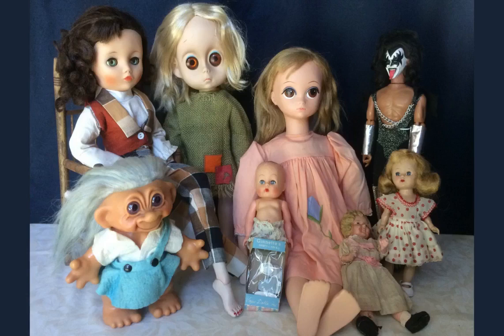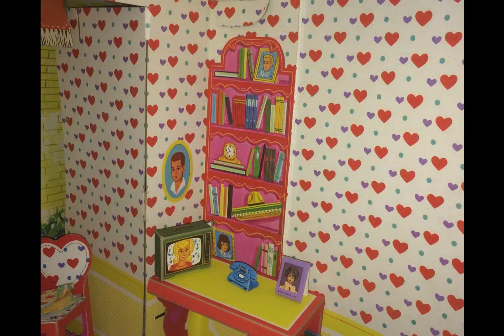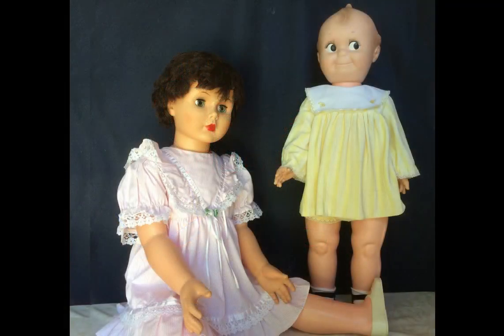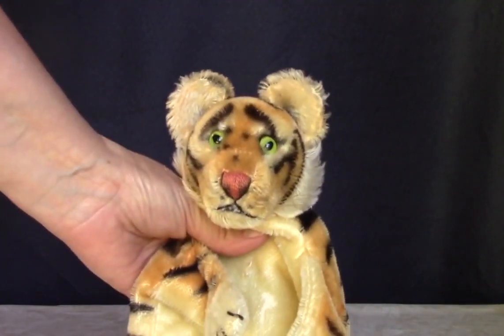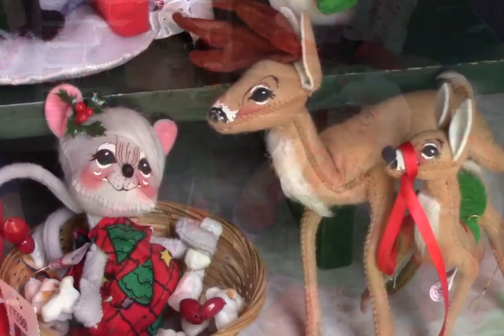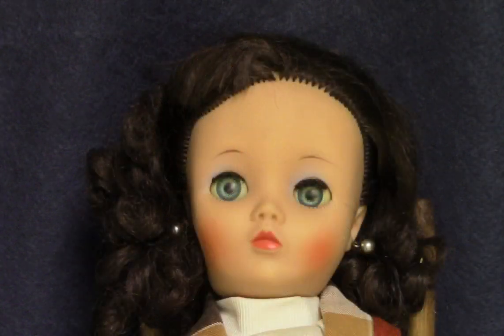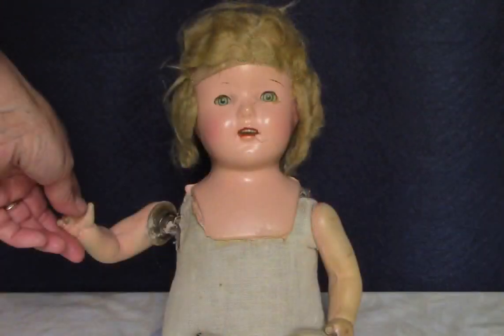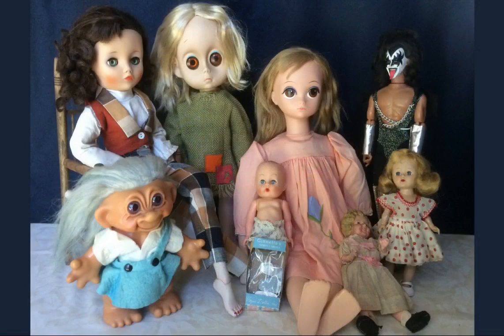Vintage Doll Finds! Uneeda Dollikin, LIttle MIss No Name, Skipper Dream Room, Ginny & Ginger, Kewpie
Some of the vintage dolls I've picked up recently, including composition, hard plastic, vinyl and cloth dolls from the 1930s to the 1990s.